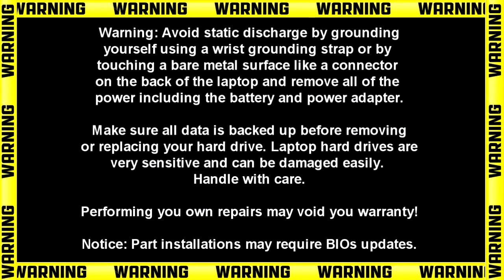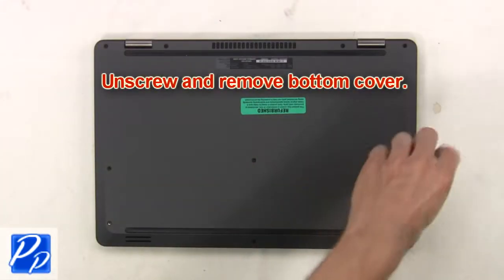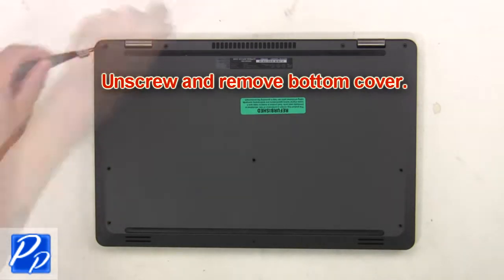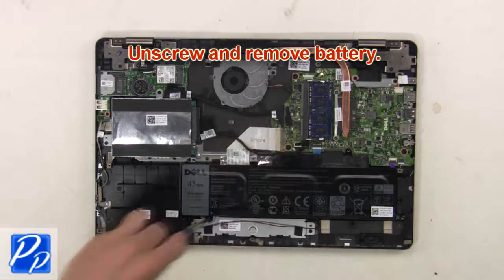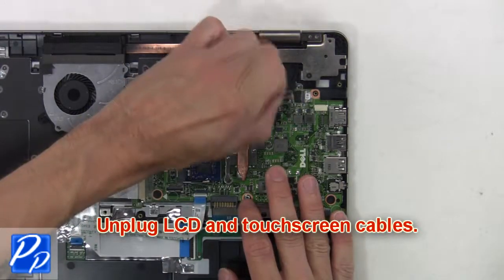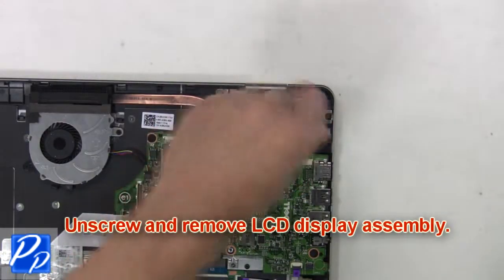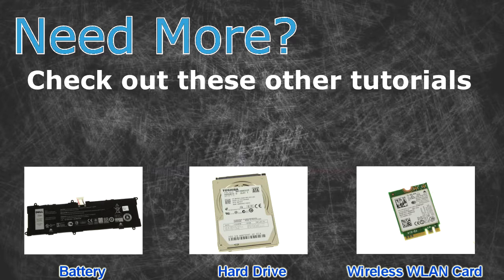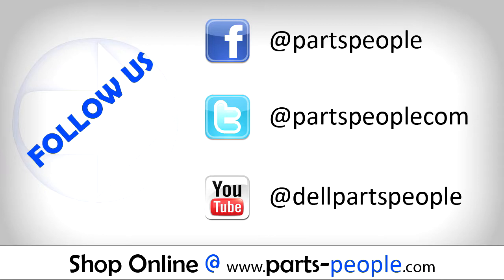Dell Inspiron 15-7558 (P55F001) LCD Display Assembly How-To Video Tutorial